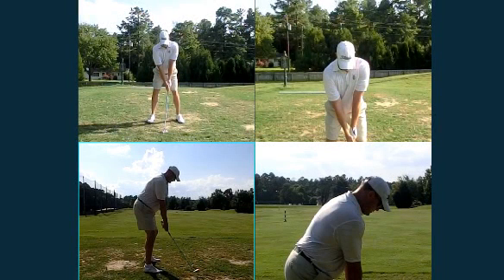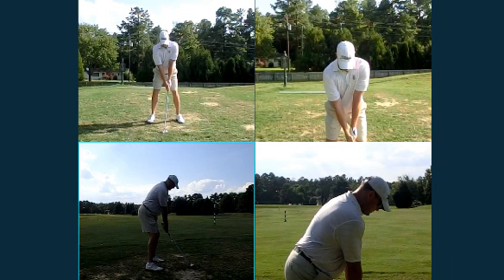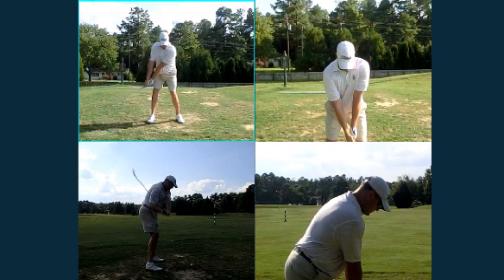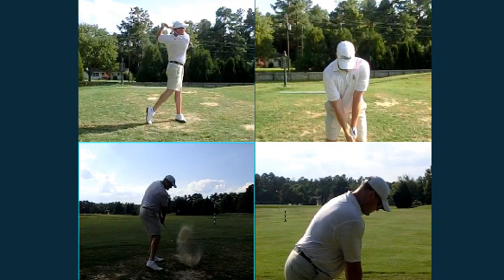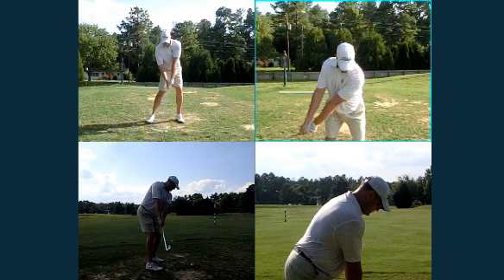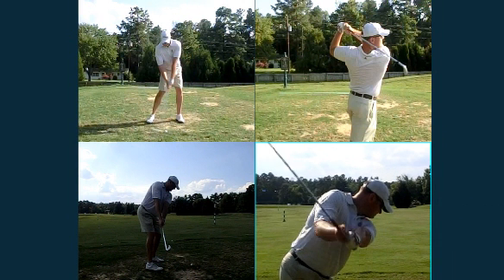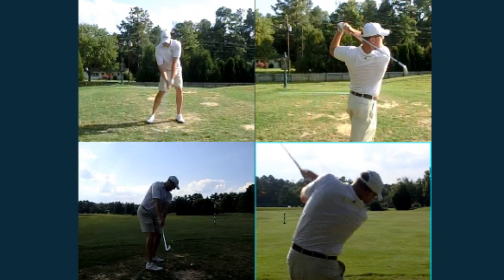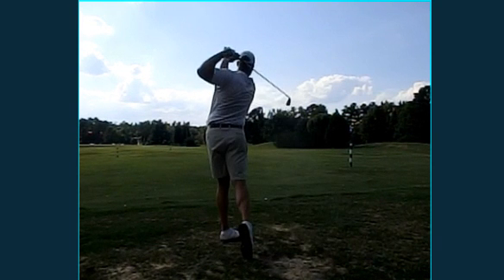08 23 11 Steinbock Tripp email1